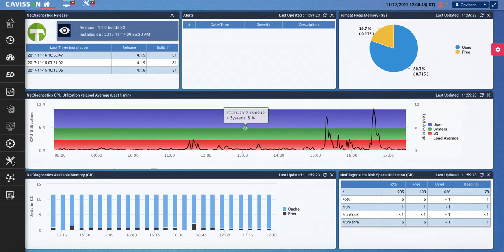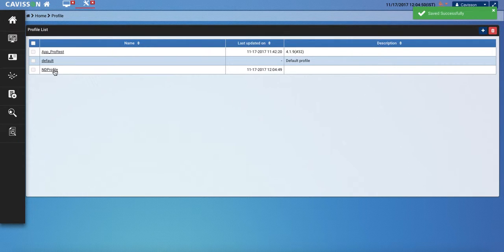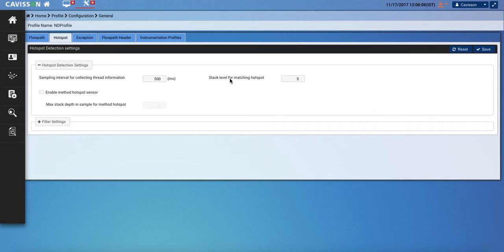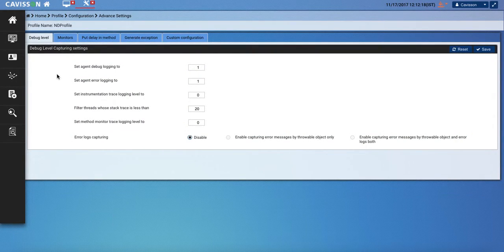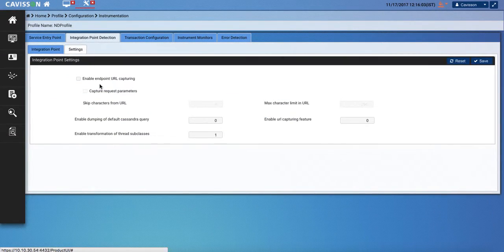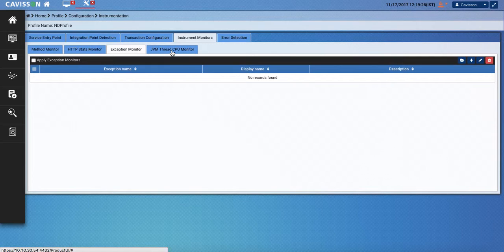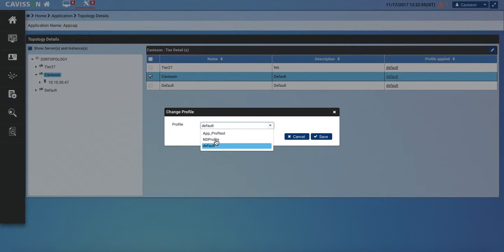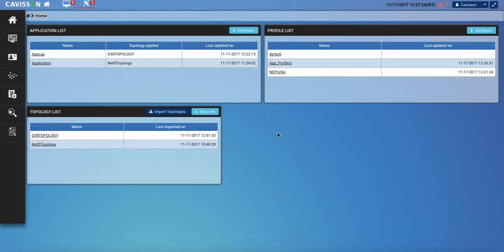NetDiagnostics Configuration Settings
Getting Started with Cavisson NetDiagnostics
Configuration - Topology, Instrumentation Profiles, Application Agent Settings.